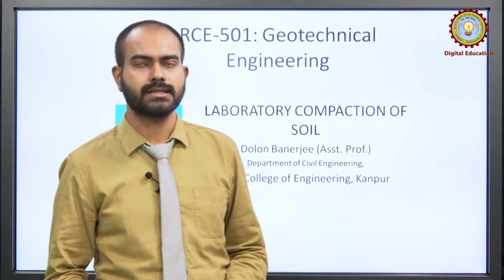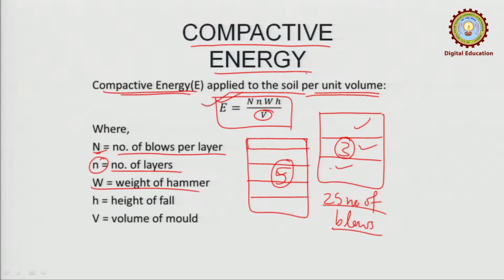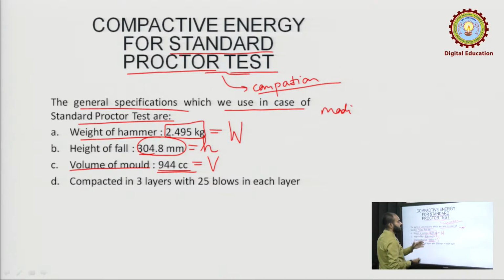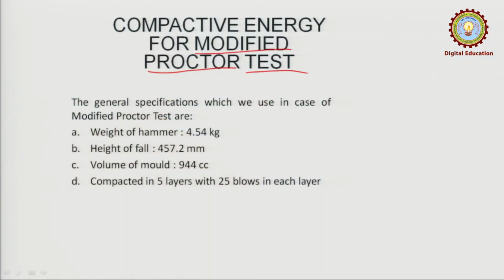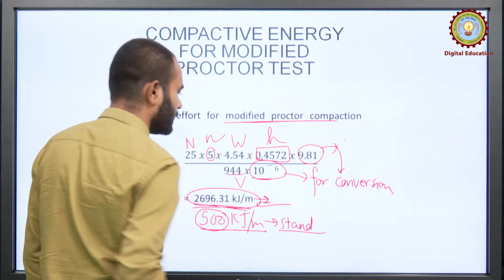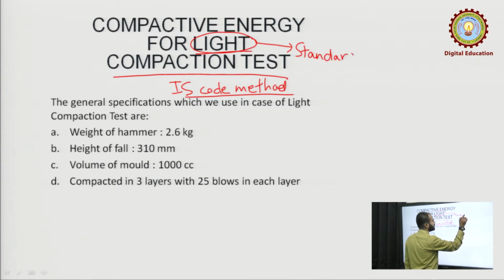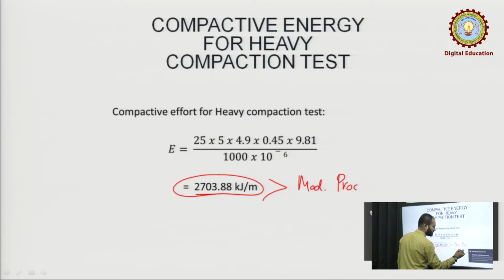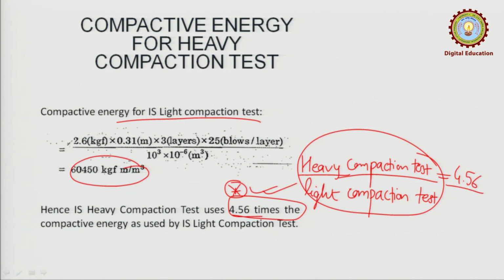Laboratory Compaction of Soil By Mr. Dolon Banerjee | AKTU Digital Education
GeoTechnical Engineering: Laboratory Compaction of Soil By Mr. Dolon Banerjee: Civil Engineering | AKTU Digital Education